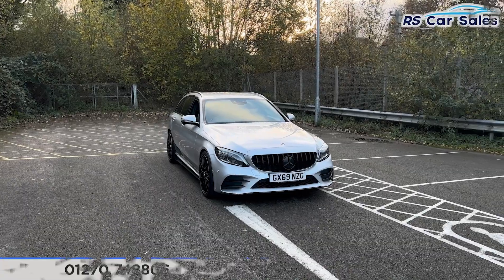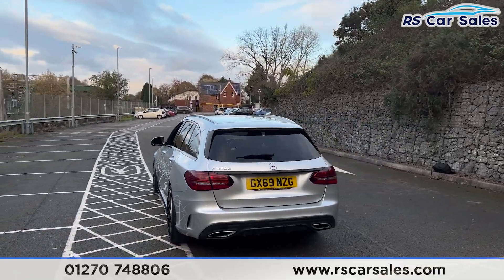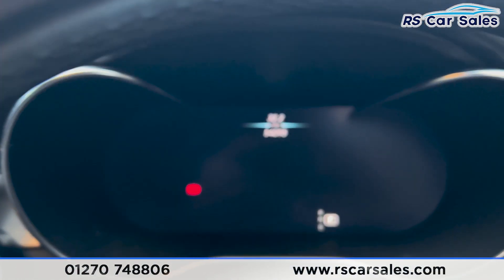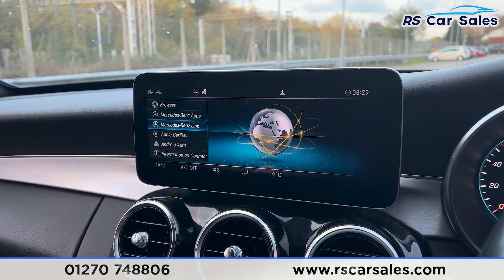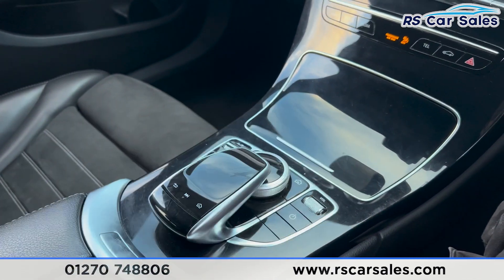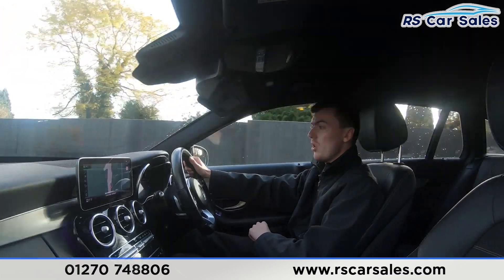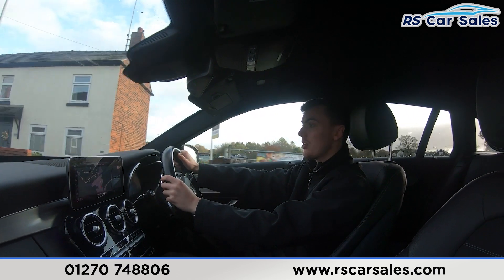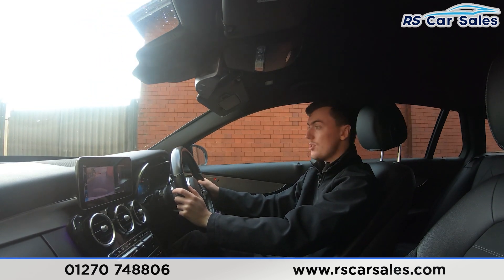MERCEDES-BENZ C 220 D AMG LINE PREMIUM | RS Car Sales GX69